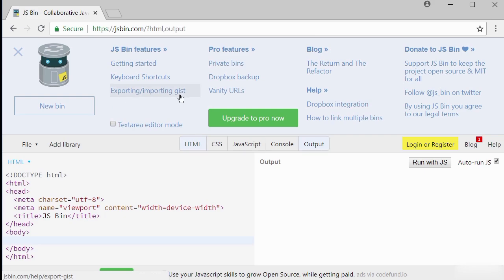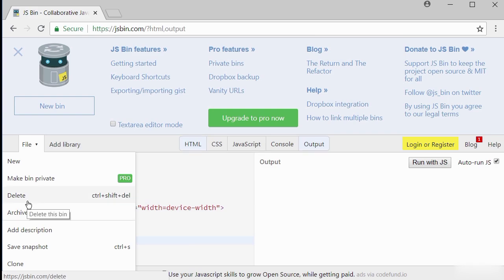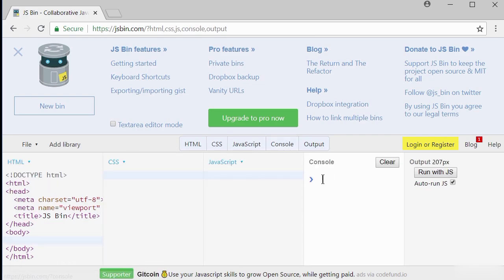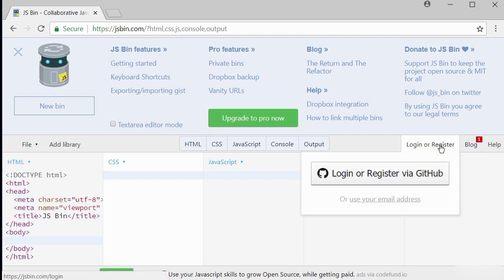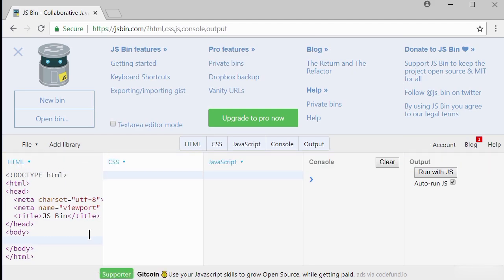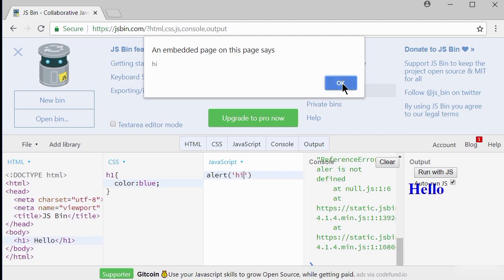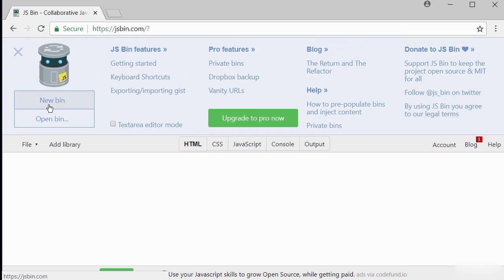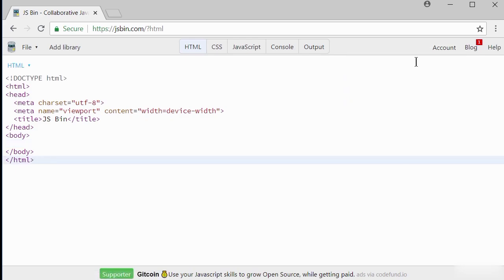The FASTEST Way to Test JavaScript! JS Bin Beginner Tutorial (2026)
Stop waiting for heavy IDEs to load! In this tutorial, we explore JS Bin—the fastest, most lightweight online playground for JavaScript, HTML, and CSS. Whether you are debugging a quick snippet or sharing code with a friend, JS Bin’s live-streaming feature makes it a must-have tool for every web developer.
In this lesson, we cover everything from creating your first "Bin" to using the live output console and sharing your work instantly.
🚀 Resources & Practice Links:
(Insert your direct link here)
📌 What You Will Learn:
Why JS Bin is the "Speed King" of Playgrounds.
Navigating the "Bin" interface: HTML, CSS, JS, and Console panels.
How to sign up to save and manage your code snippets.
Understanding the unique URL system for versioning and sharing.
Pro Tip: Continuously checking for errors with JS Bin’s built-in linting.
Timestamps:
[00:00] - Intro: Why JS Bin is the Fastest Way to Code
[01:15] - Interface Walkthrough: Toggling Panels (HTML, CSS, JS)
[02:40] - Creating Your First "Bin" and Running Code
[04:05] - Signing Up & Saving Your Projects
[05:22] - Using the Console for Instant Debugging
[06:48] - Managing Error Messages and Semicolon Warnings
[08:10] - How to Share Your Code Instantly via Link
[09:05] - Final Review: When to Choose JS Bin Over Other Editors